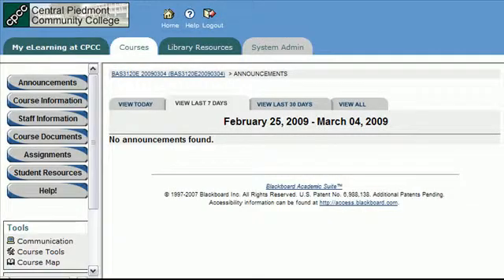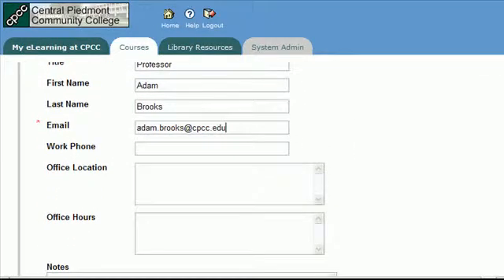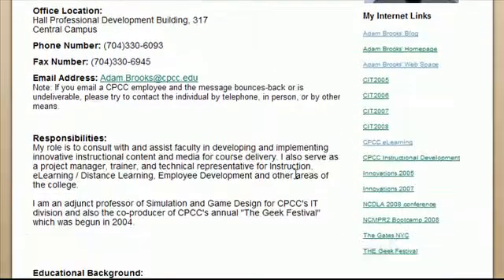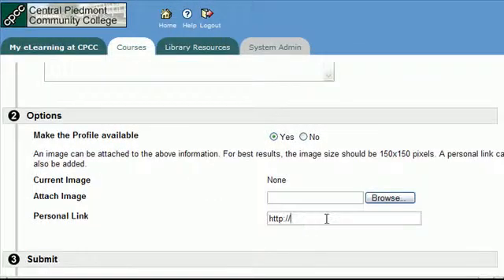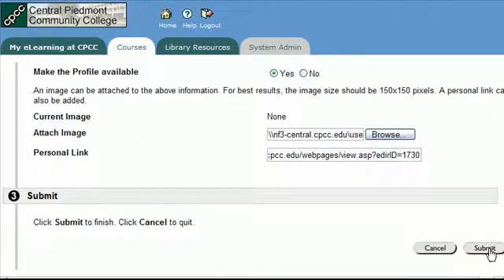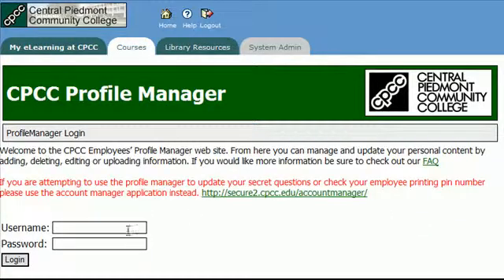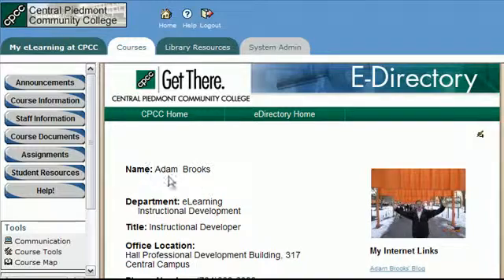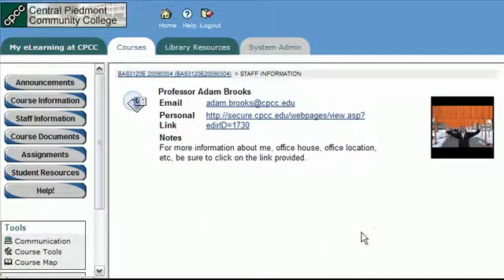How to create a faculty profile in your online Blackboard course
This video will provide faculty with an overview on how to create a personal profile in their online courses in Blackboard at CPCC. Additionally, it highlights a recommended practice of linking to an employee directory profile page for easy maintenance between multiple courses.